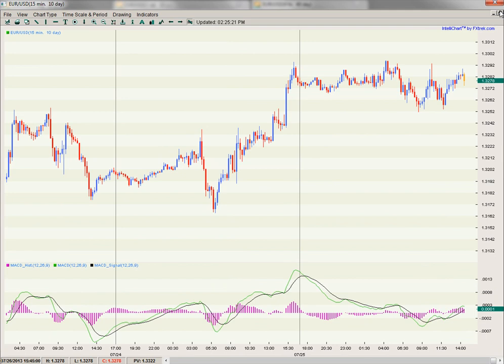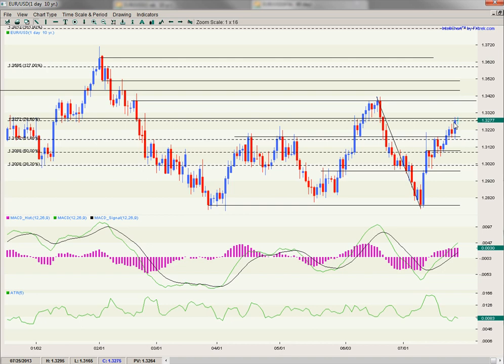Sell or Buy? What Should I Do?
I get quite a few questions from traders who are unsure of which direction they should be trading. It's easy to get a dangerous (wrong) bias based on the media and news announcements. However price has the last say, and if you fight price, you're going to struggle. That's the subject of this week's video.

Also, thank you to those who attended our Recurring Forex Patterns free webinar this past week. If you missed it, you can access the recording

We have discounted the price for the RFP course, but it's only good until Sunday night, North American time.

Thanks, and please let me know if you have any questions or comments.